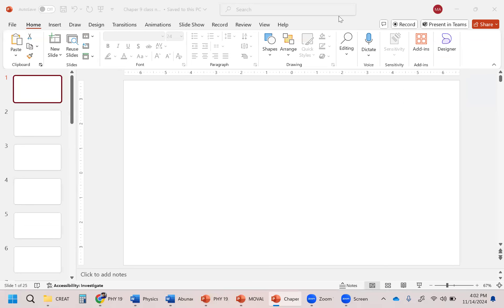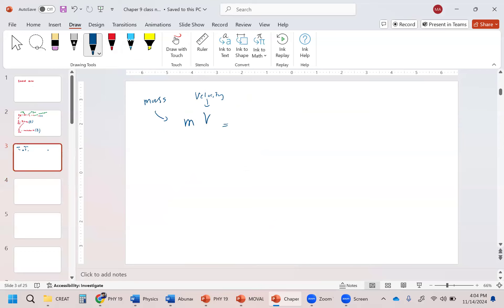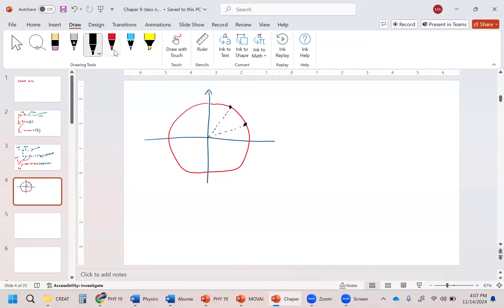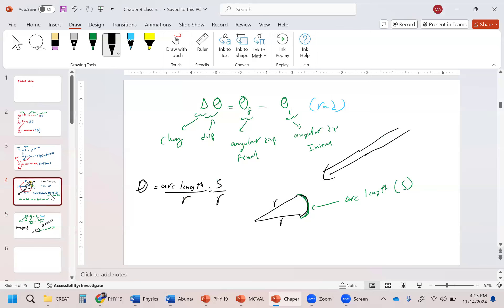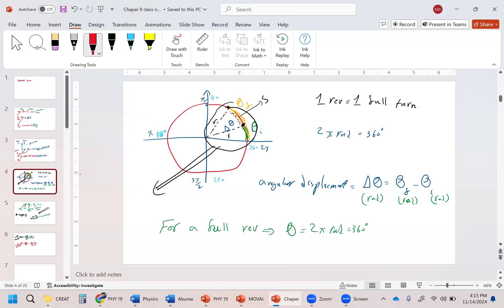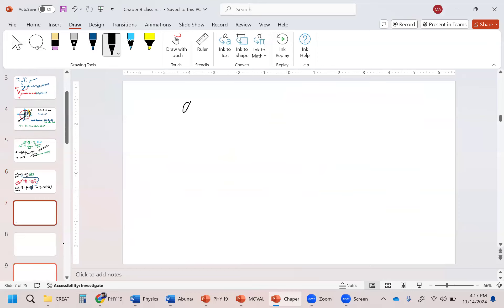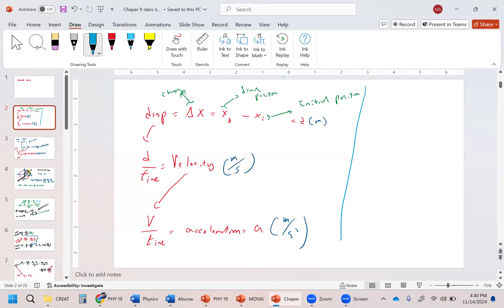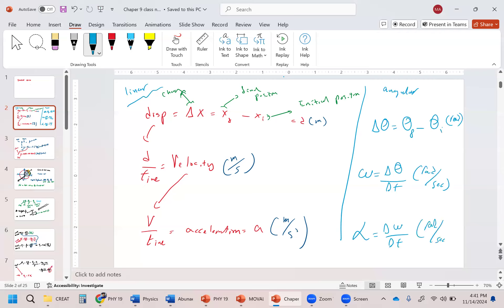Dr. Malek Rotational Motion Lecture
Physics chapter 10, Rotational and Angular Motion